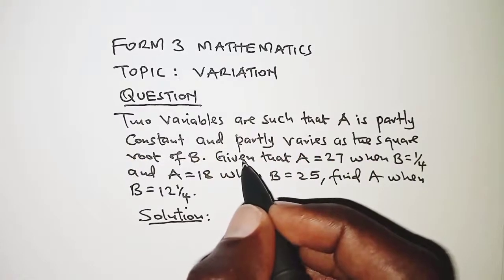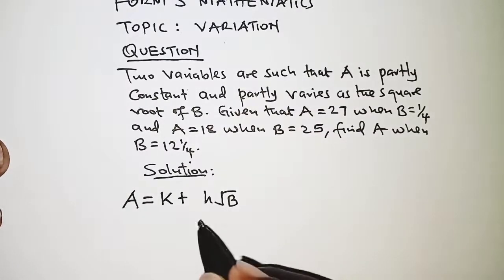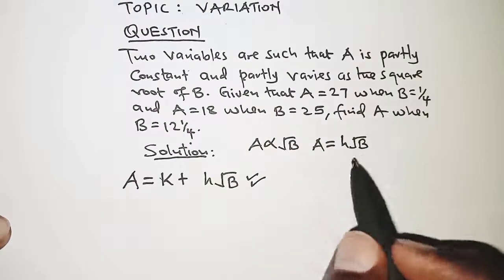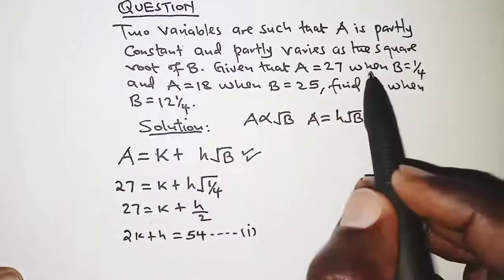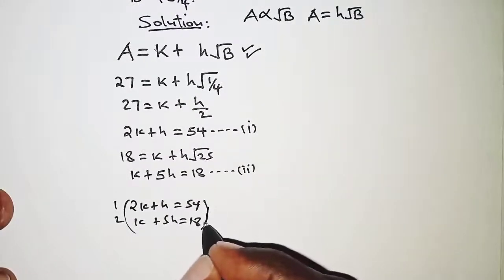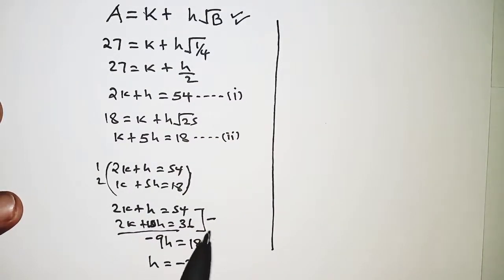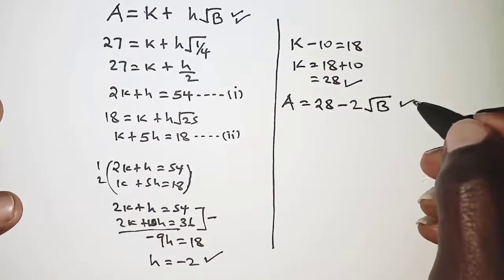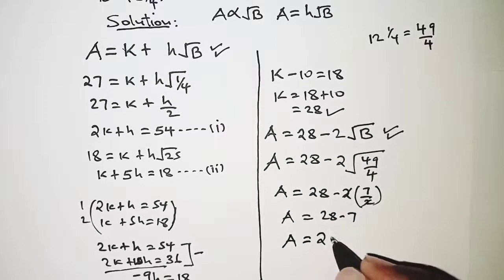FORMULAE||VARIATION||partial variation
Hello! this video explains how to determine the relationship between partially varying variables.
You will find partial variation.